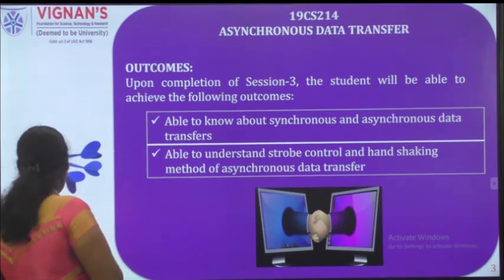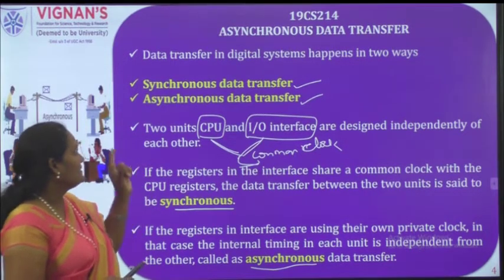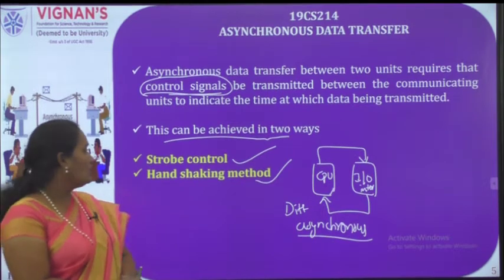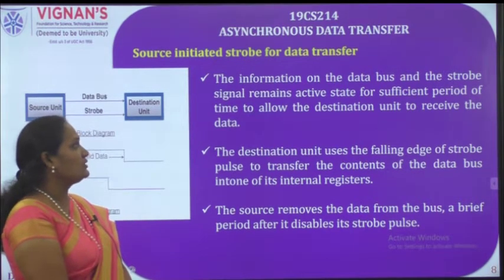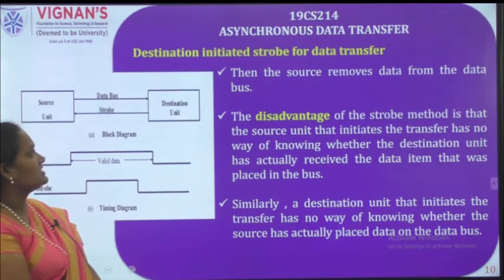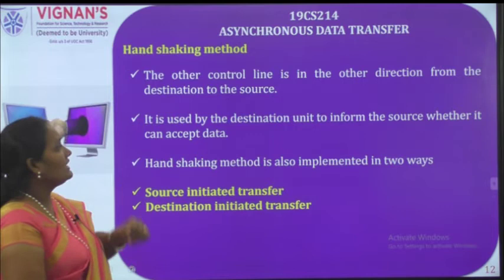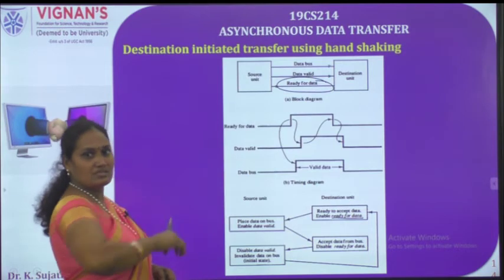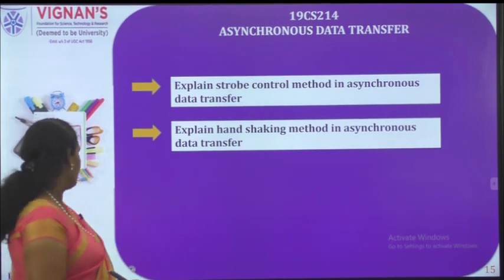UNIT 5 SESSION 3 ASYNCHRONOUS DATA TRANSFER